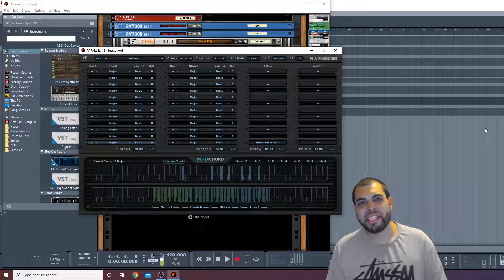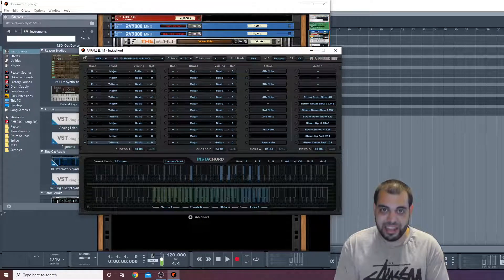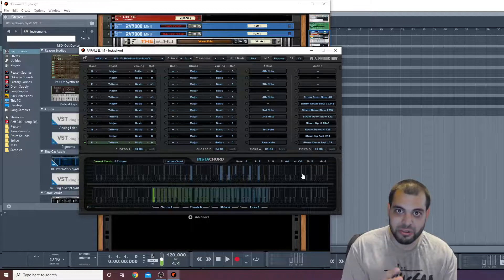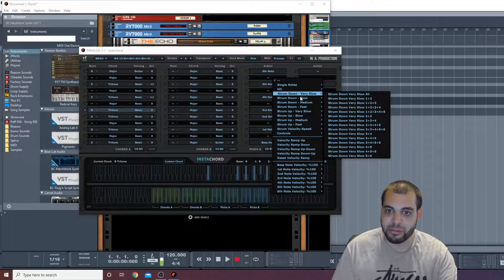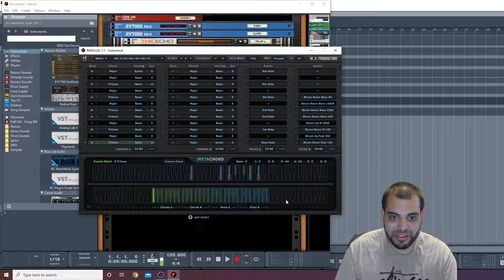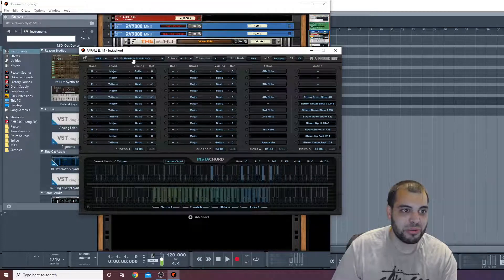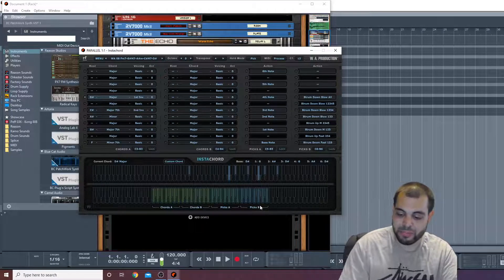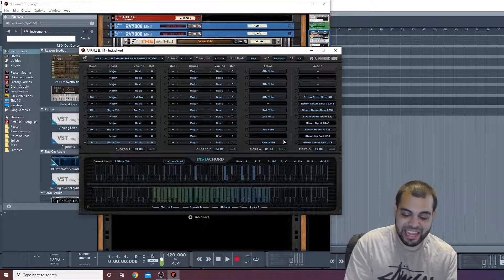INSTACHORD: How To Use for Chords, Melodies, and Basslines on any DAW!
To all the Reason/Ableton/Logic/Fruity Loop/etc Users!

This one is for you, I know alot of people been asking me for this.

Today's video is about W.A. Production's Instachord. A utility that allows you to create chord progressions, with useful articulations and play styles.

With some basic chord theory and simple routing, you can complete composed beats in minutes!

INSTACHORD: How To Properly Use for Chords, Melodies, and Basslines on any DAW